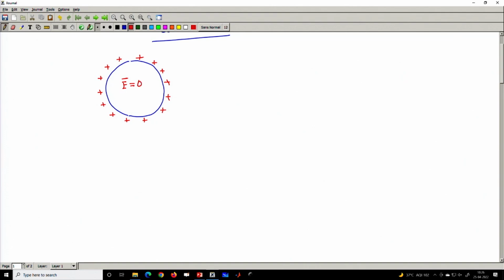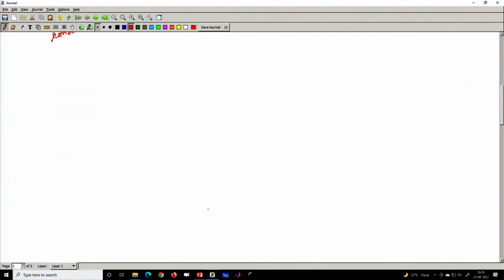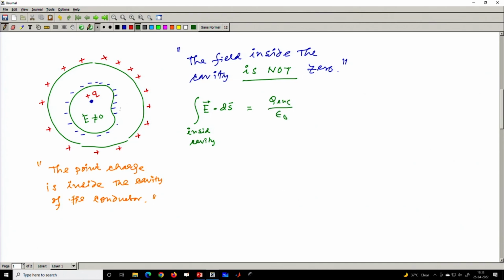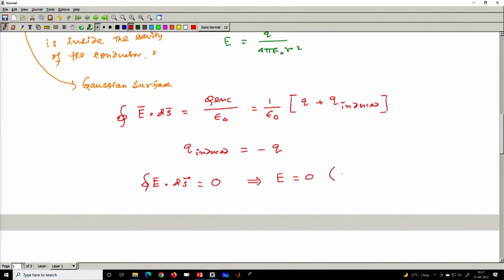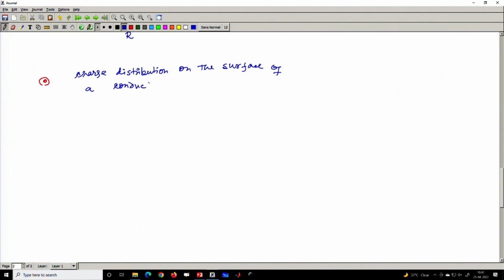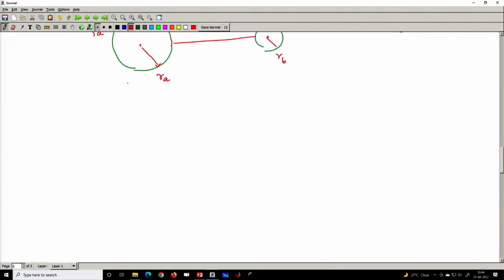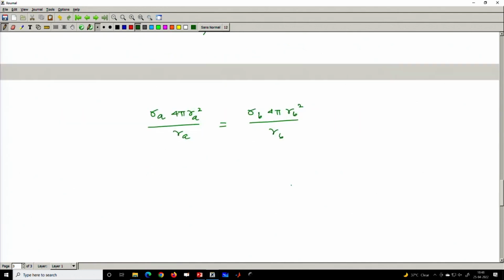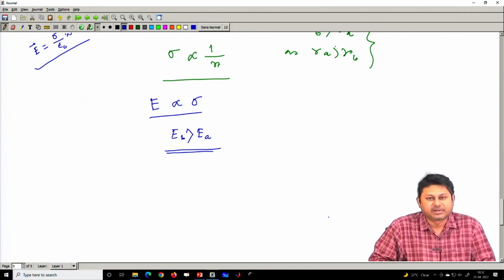Conductor (Cont.)swayamprabha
Subject : Physics